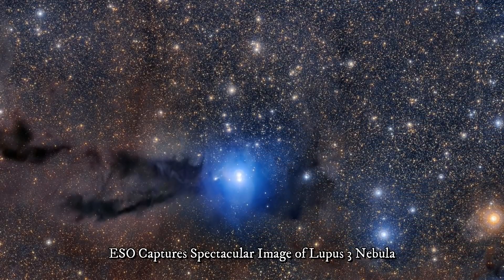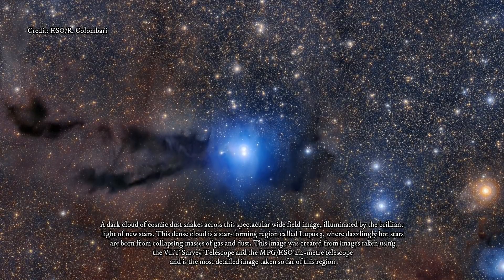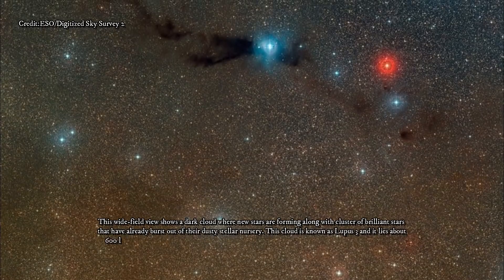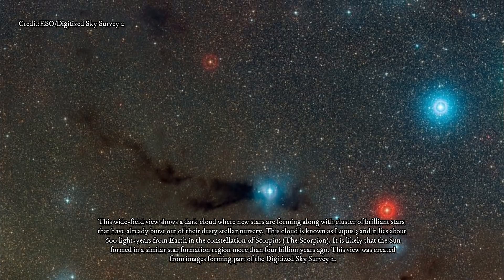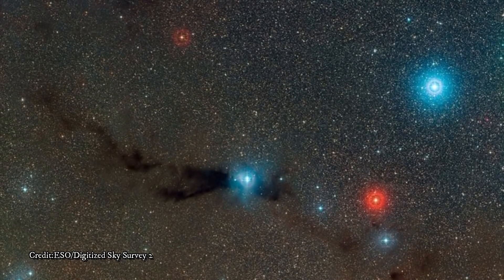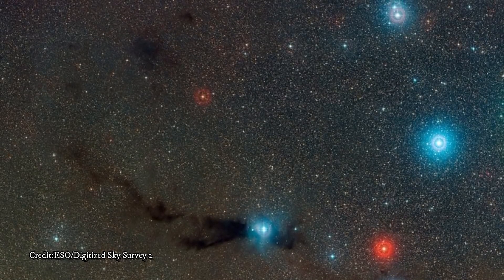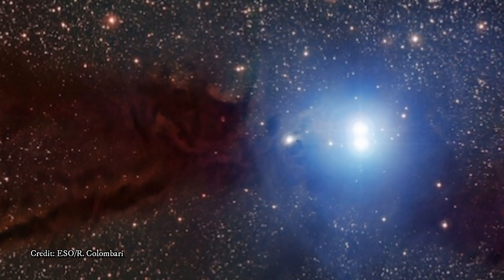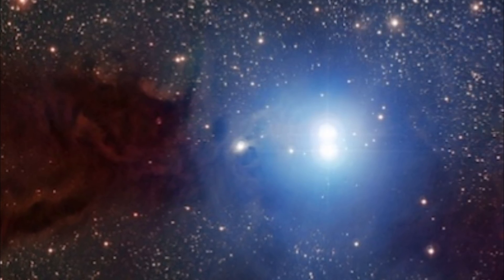ESO Captures Spectacular Image of Lupus 3 Nebula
►This article was originally published by ESO. Read the original article